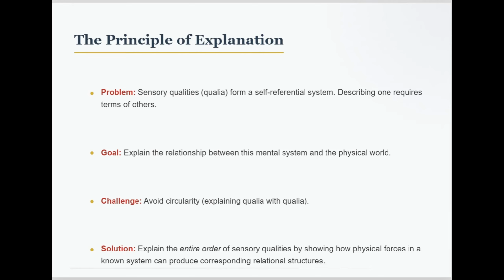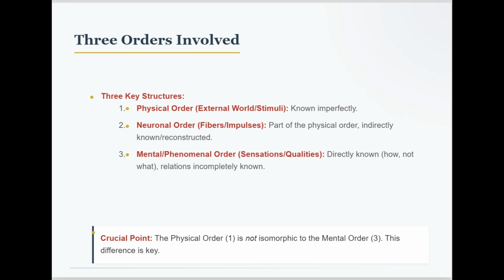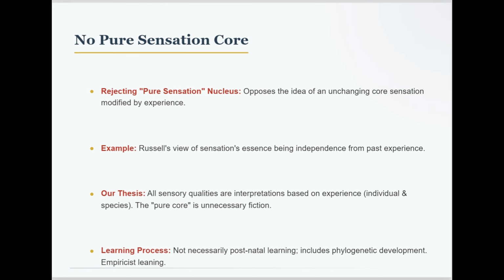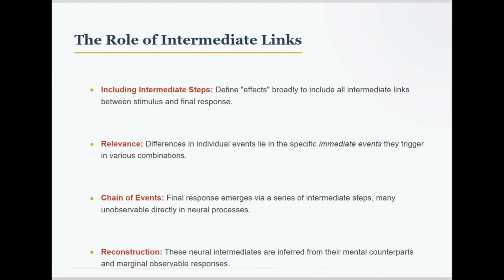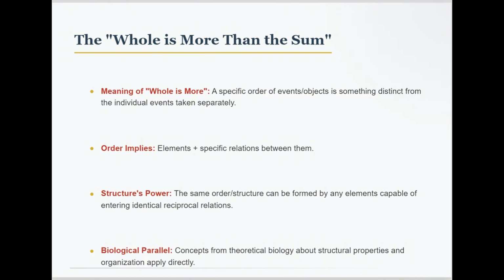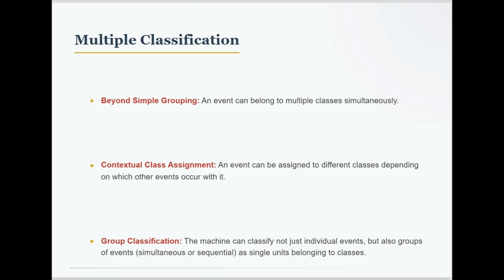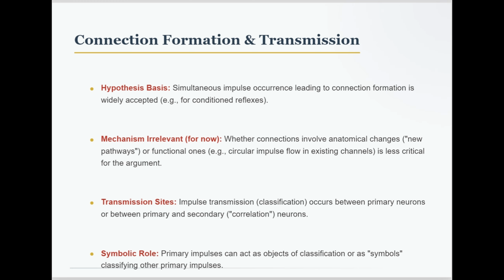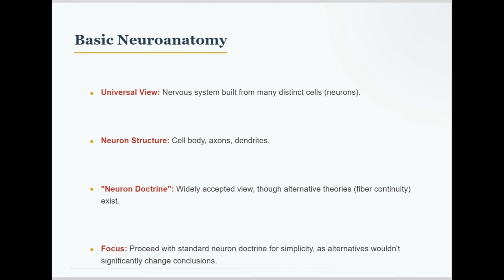The Sensory Order: An Inquiry into the Foundations of Theoretical Psychology Lesson 3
Intellectual podcasts to fall asleep to